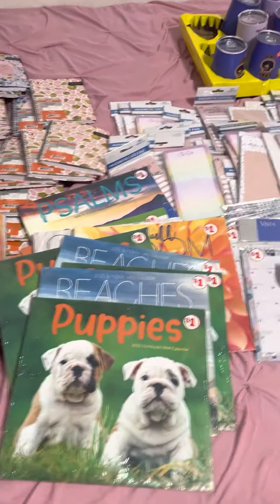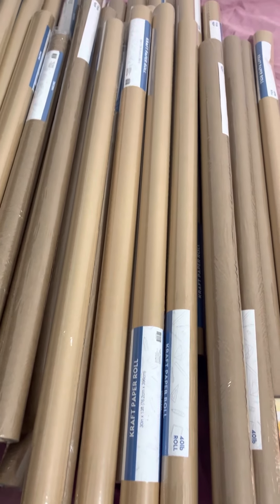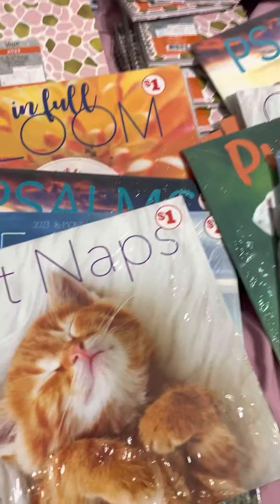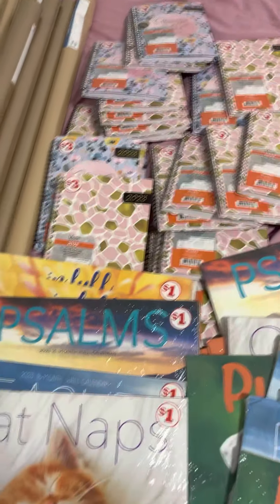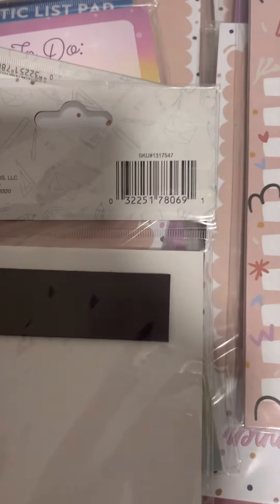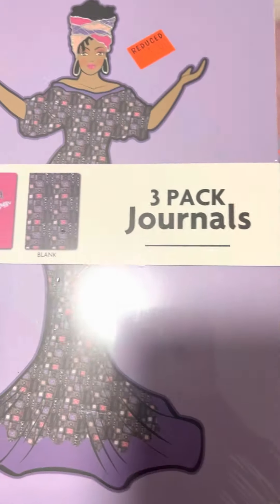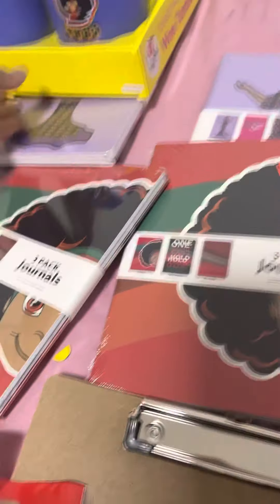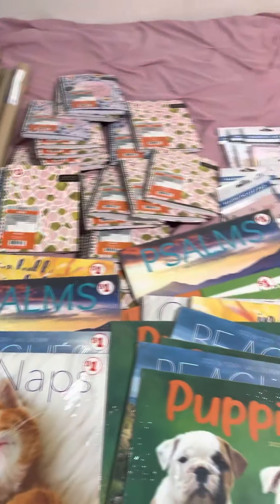Family Dollar Clearance | Items as low as .25 cents!